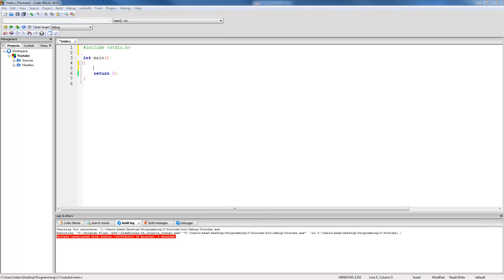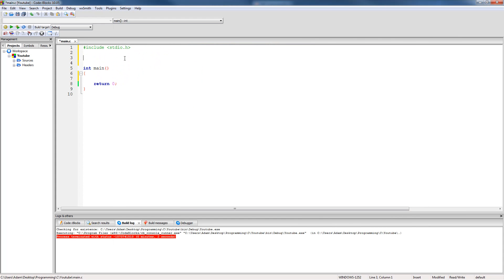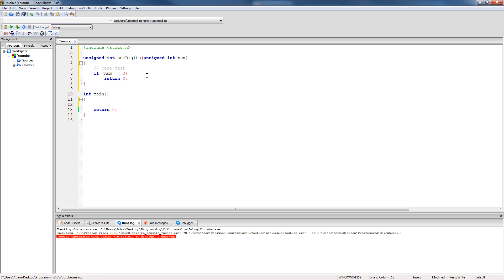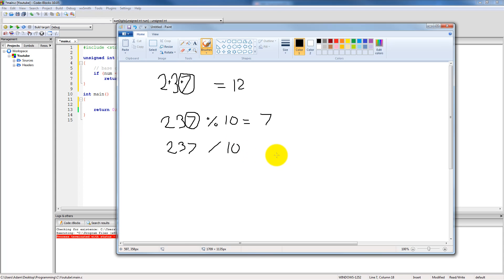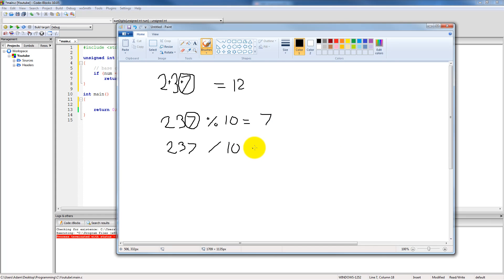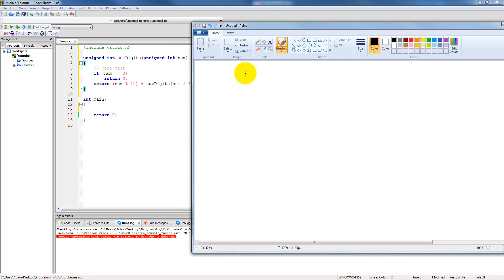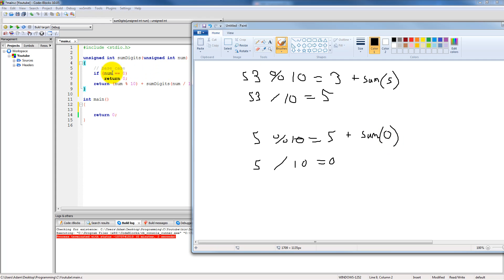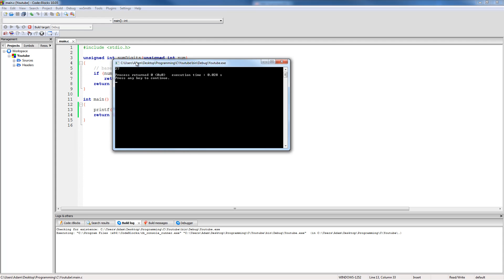C Programming Tutorial 86, Recursion pt.2